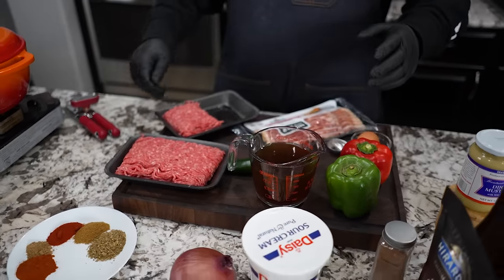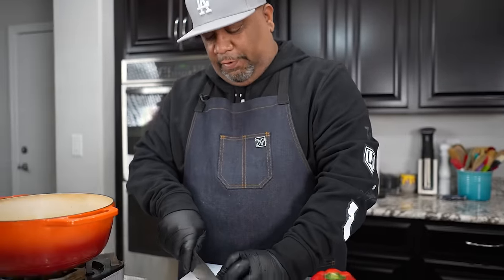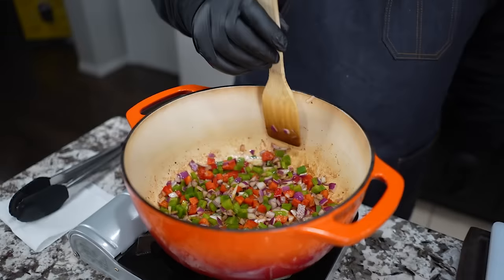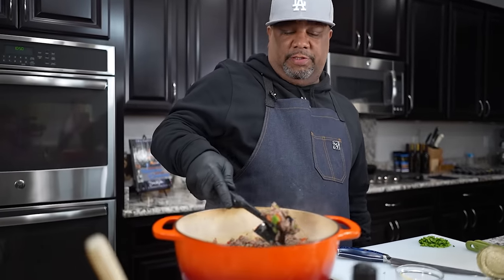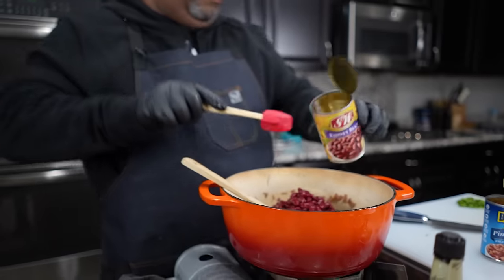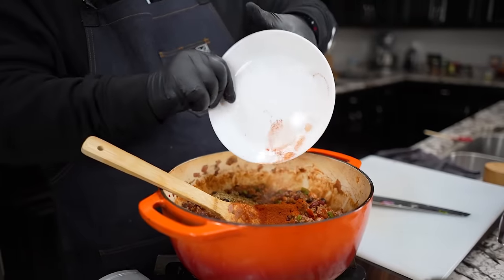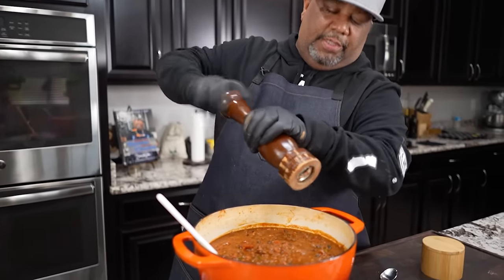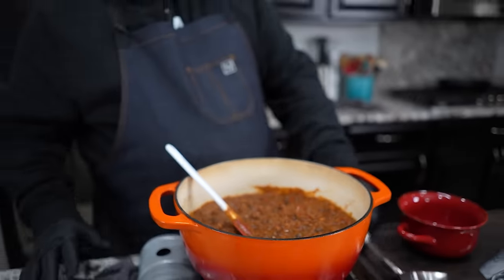Do Beans Go In Chili? The BEST Chili Ever!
Do Beans Go In Chili? The BEST Chili Ever!  - Have you ever heard of cocoa powder in chili? In this video, we'll show you how to make this unique and delicious twist on a classic dish. Perfect for cold winter days, this cocoa powder chili is sure to become a new favorite. Watch and learn how to create this mouth-watering recipe for yourself!

Smokin’ and Grillin’ with AB Signature Japanese Damascus Steel Kiritsuke 8″ Chef Knife
Smokin’ and Grillin’ with AB Signature Japanese Damascus Steel 12″ Meat Slicer
Smokin’ and Grillin’ with AB Signature Japanese Damascus Steel Knife set of 2
Best of Both Worlds Cookbook:

My Gear
Favorite Zoom Lens:
Favorite Mic:

9980 Indiana Ave
Ste 8